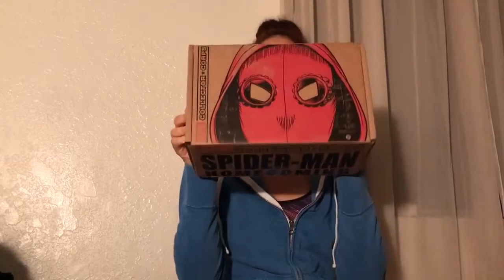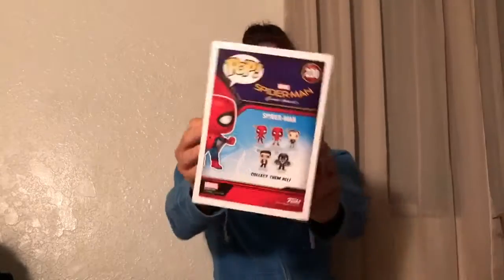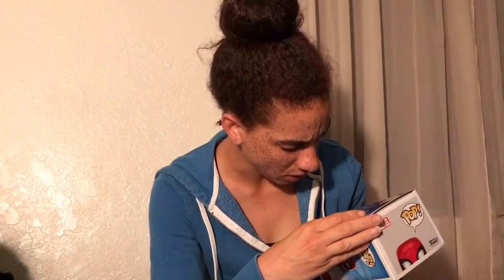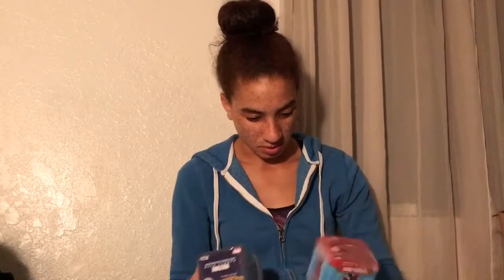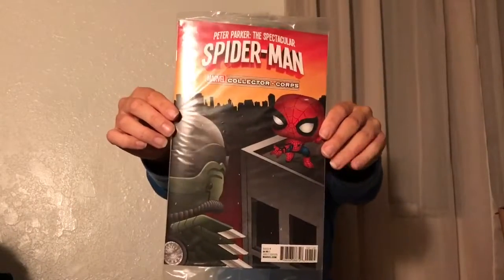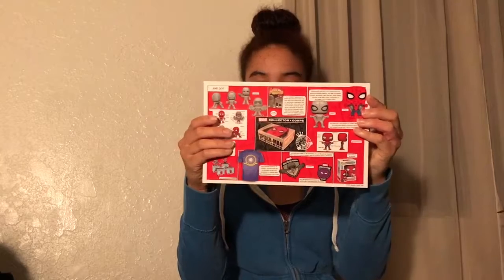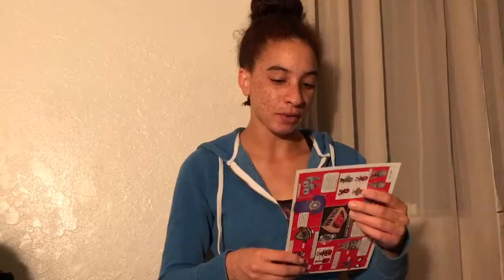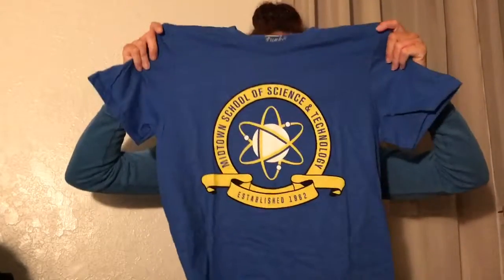Marvel Collector Corps June 2017 Unboxing Spider-Man Homecoming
I can't wait to see the movie. Maybe I'll do a review on it!